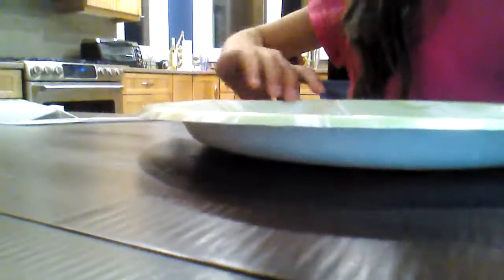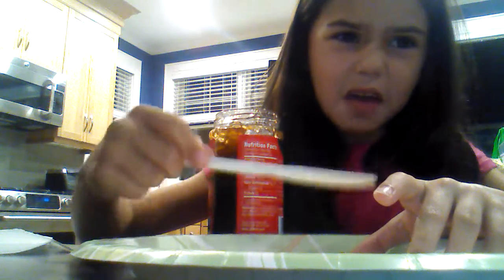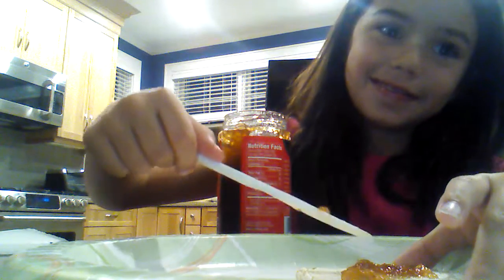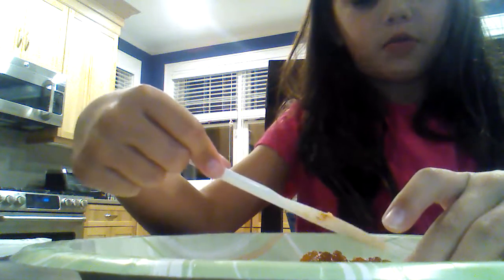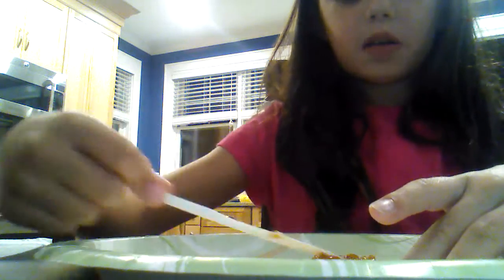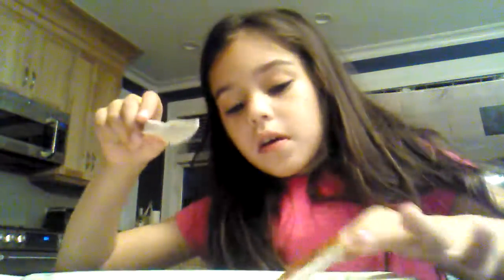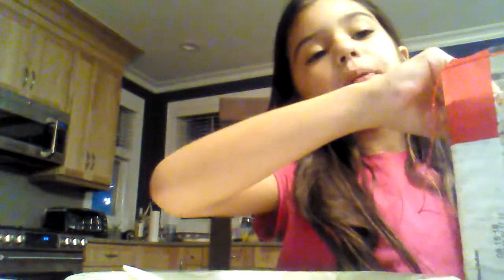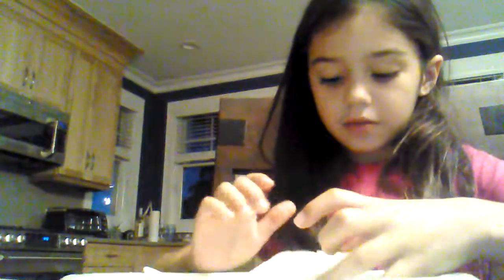Blah blah blah blah blah blah blah blah surprise blah blah blah blah blah blah blah blah!!!!!!👻